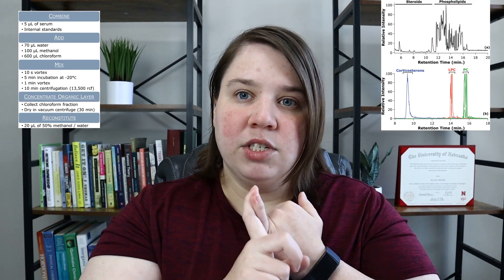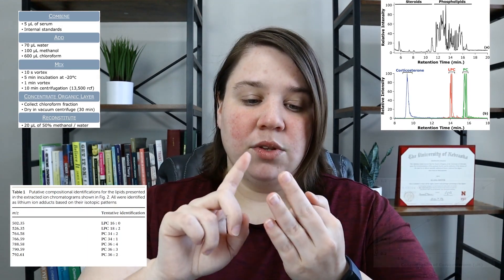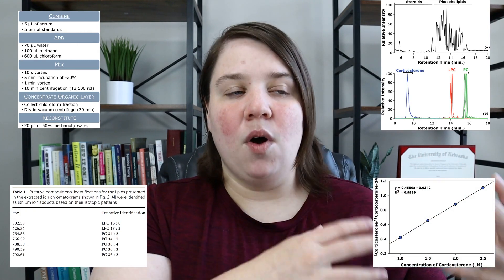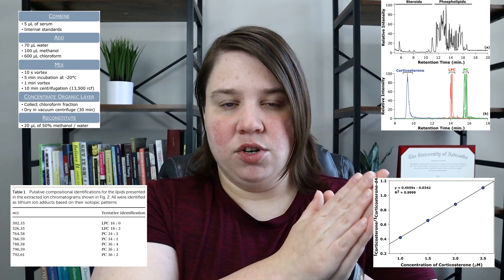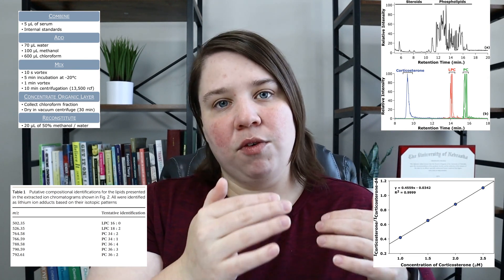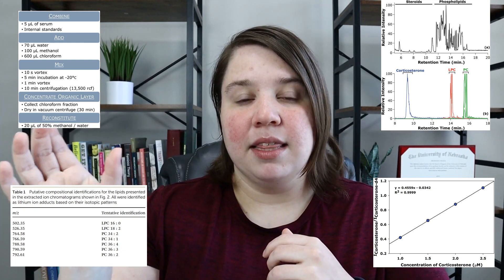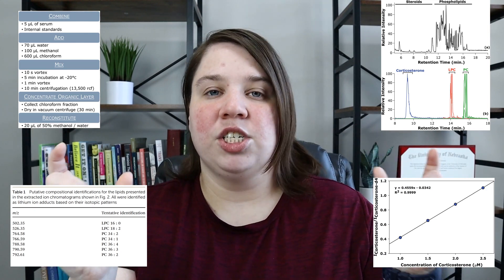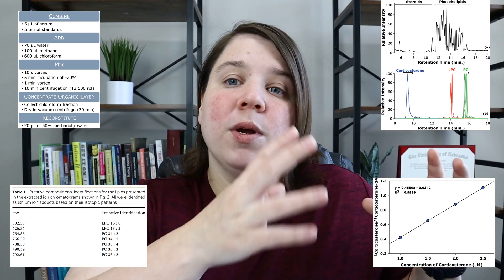How to Publish Your Pilot Study Or Negative Results in Peer-Reviewed Journals || Academic Writing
Publish your pilot studies and negative results in peer reviewed journals!

Learn the 3 important aspects of publishing your pilot study or negative results as research articles in peer reviewed journals.

My Filming Setup:
Canon EOS M50 Camera

Timestamps:
00:00 How to publish pilot studies and negative results
01:19 Find Your Study
05:34 How does the study contribute to your field?
07:06 Choose your article type
08:44 Appropriately communicate impact and limitations